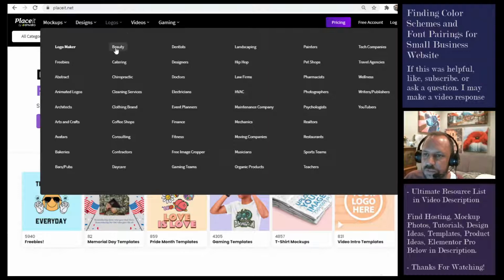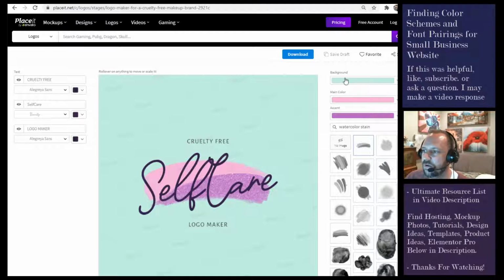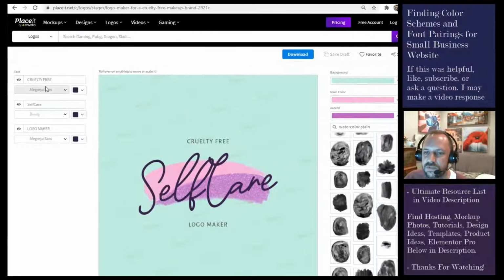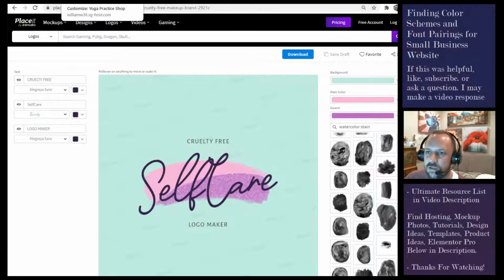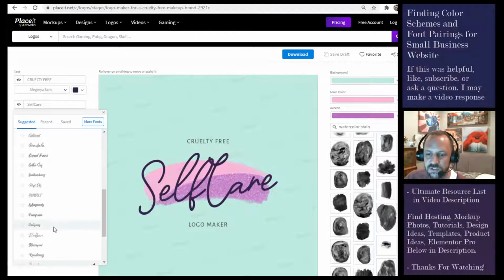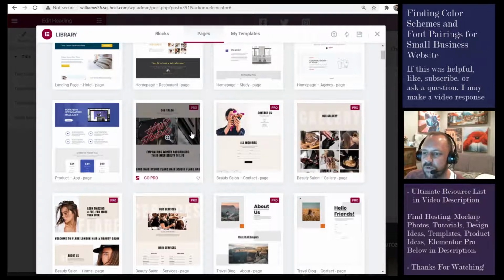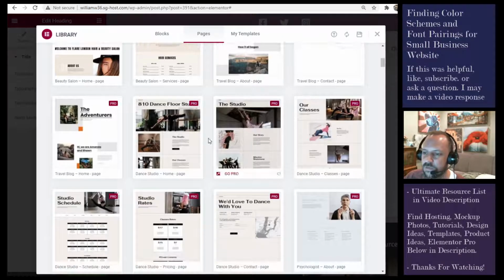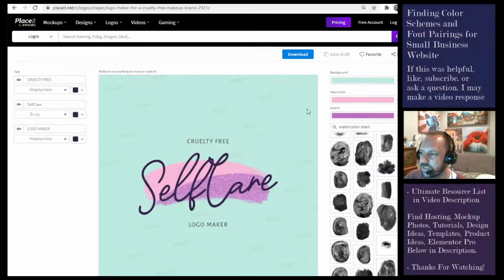Trick To Find Color Schemes and Font Pairs Using Logos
Ultimate Resource List

Shirt Graphics
1. Placeit Shirt Designs and Mockup Photos.
4. Pixabay (select "illustrations" instead of photos)

4. Activate Plugins: Elementor, Elementor Pro, SEOPress, Autoptimize, All In One WP Security
6. Install Free Template With Elementor Pro
7. Terms, Conditions, Privacy Pages

Sell Shirts and More Products

3 platforms, 15 days, 36 posts (across 3 platforms)

WordPress Plugins for WooCommerce
1. Alidropship Products to Woocommerce
4. Woocommerce Shippping and Tax
6. Mailchimp email for Woocommerce
7. Printful Integration for WooCommerce

Dropship Products to Woocommerce Shop

2. Canva Pro Template Graphics, Typography, Social Posts
3. Paint.net - Fast, simple, light edits. PC only.

Screen Recorder (free programs)
1. OBS Studio, PC Only
2. Zoom Meeting App (Record 1 Person Meeting Sharing Your Screen) Mac and PC